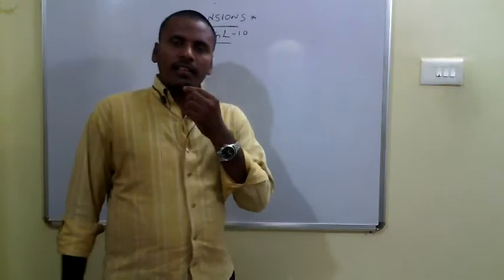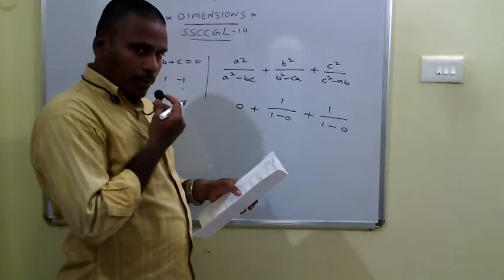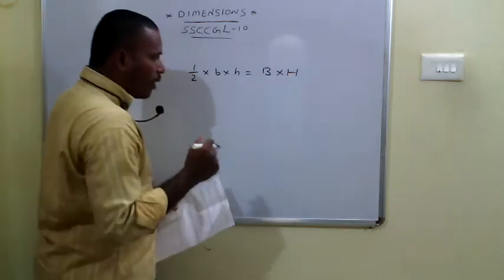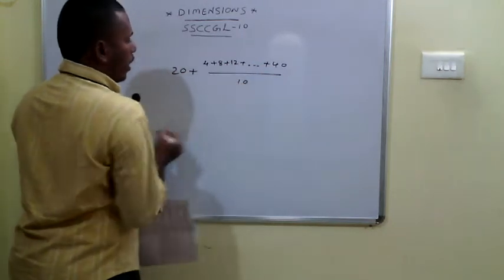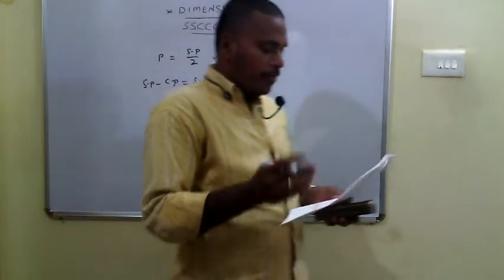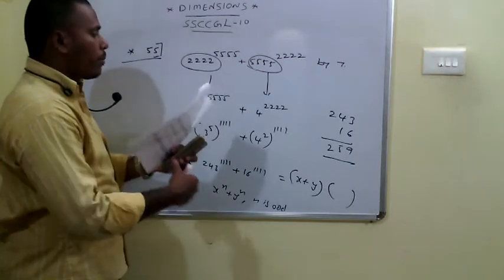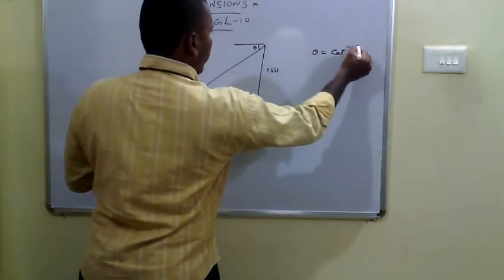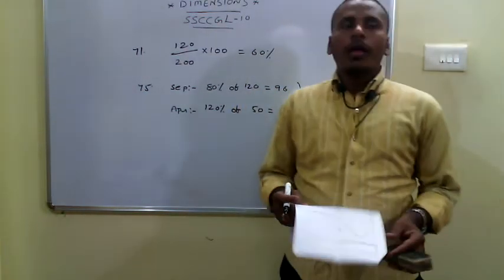SSC CGL Tier 1 WIN tests paper 10 Arithmetic explanation by Gangadhar Sir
SSC CGL Tier 1 paper  10  Arithmetic Explanation by Gangadhar Sir, Senior Faculty & Author, Dimensions Coaching Center, Guntur & Vijayawada. Ph: 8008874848